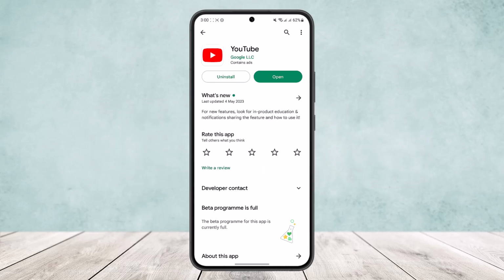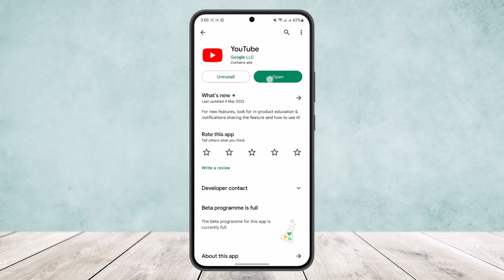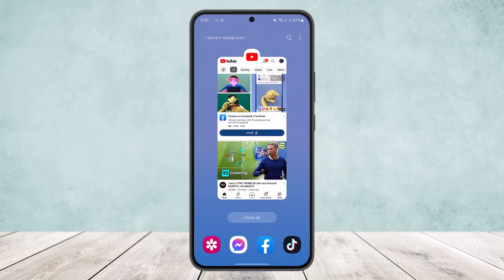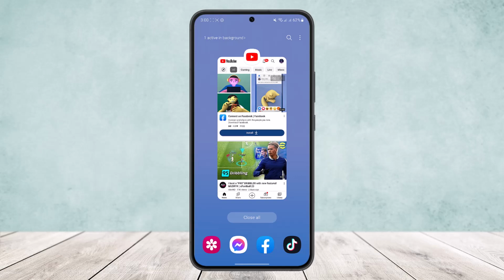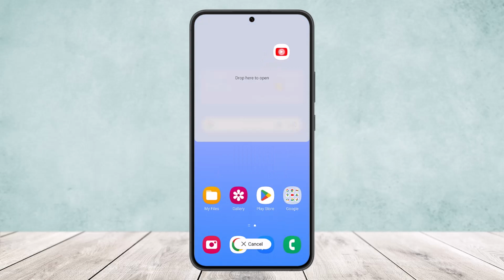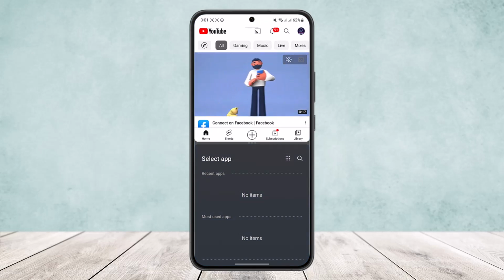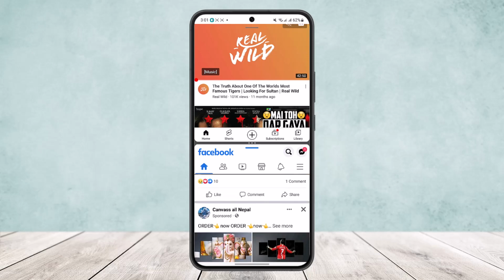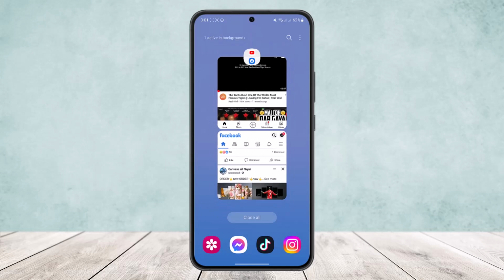How To Watch YouTube Videos While Using Other Apps !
In this tutorial video, I will simply show you how to watch youtube videos while using other apps. So just make sure to watch this video till the end.

~ Video Chapters:
0:00 Introduction
0:09 Overview
0:30 Enable Multi Screen
1:41 Outro